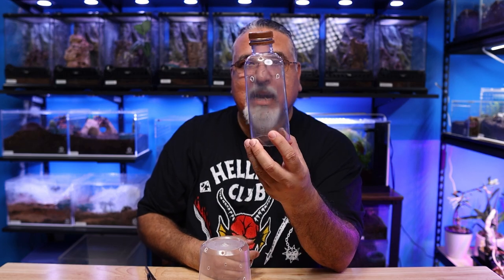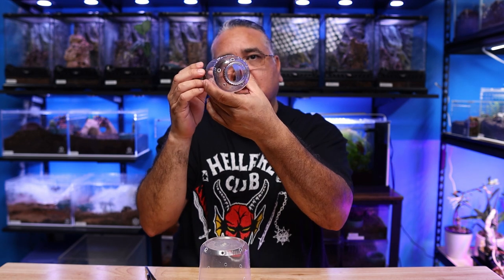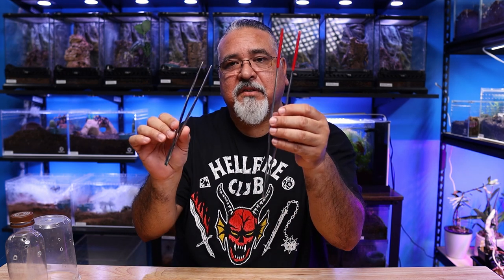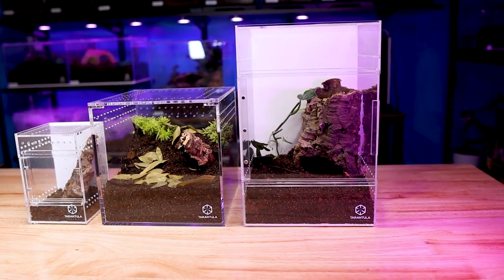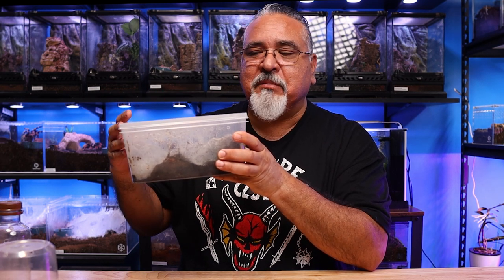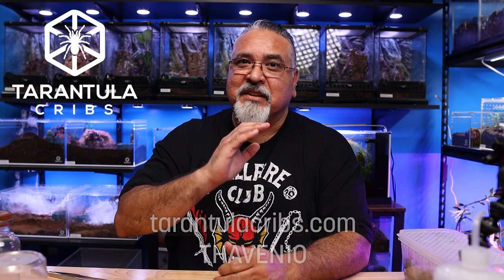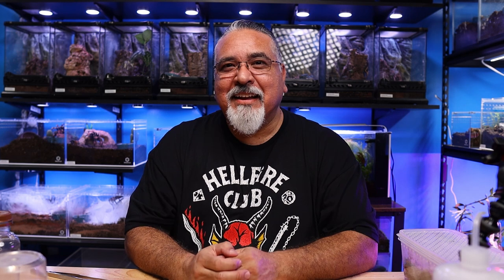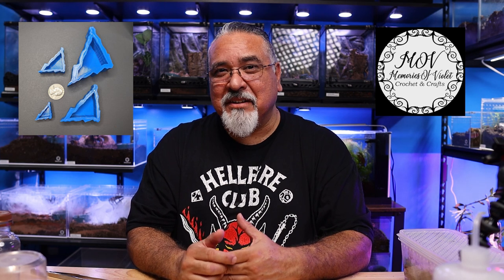Tarantula Rehousing The Stress Free Way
I revisit rehousing tarantulas to demonstrate how to do it as stress free as possible.

Follow me on VERO: @tarantulahaven